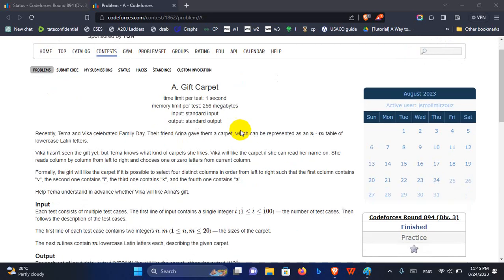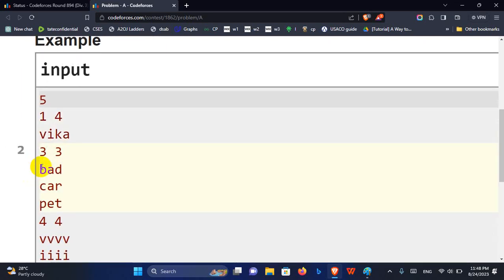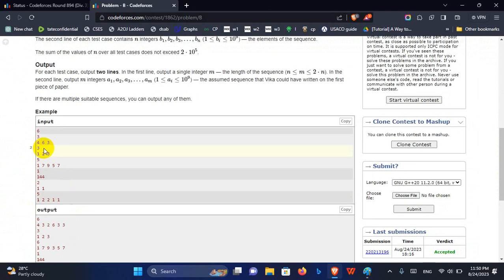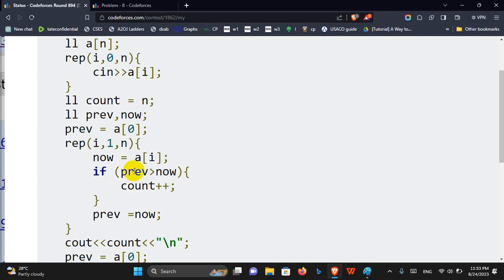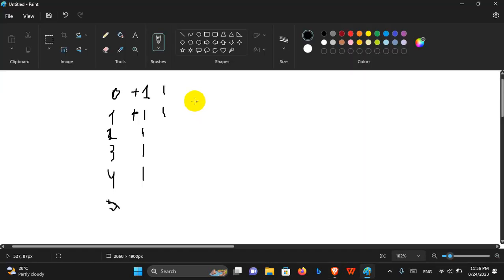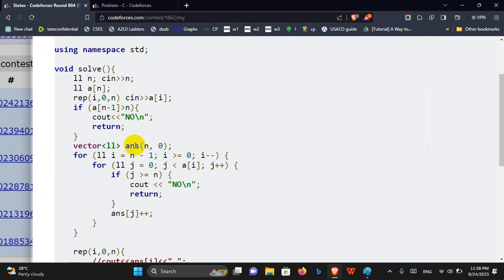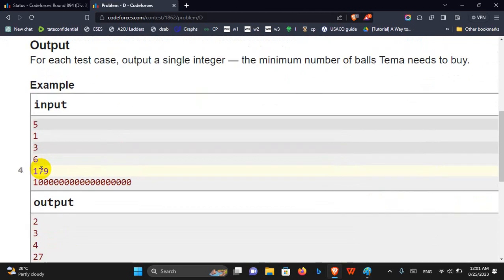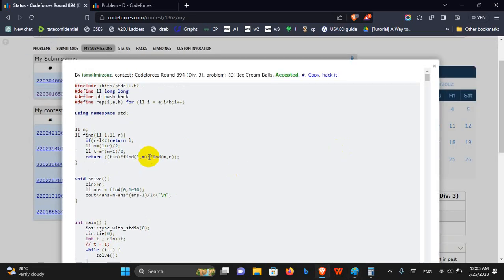Codeforces Round 894 (Div.3) A&B&C&D || Solution&Explanation || Flower City Fence || Ice Cream Balls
Post-contest discussion of the Codeforces Round 894 (Div.3)
Problems A&B&C&D explained and solutions showed
Solution&Explanation:
A. Gift Carpet
B. Sequence Game
C. Flower City Fence
D. Ice Cream Balls

Also, roadmap how to become pupil for people who are stuck at newbie will be released soon.